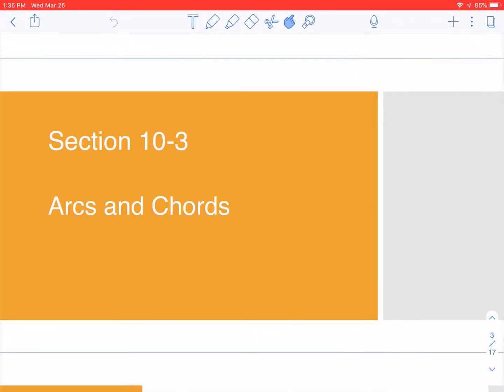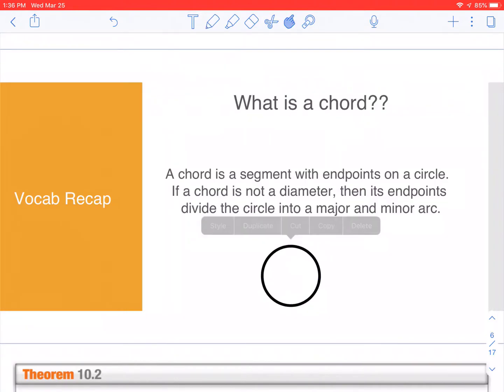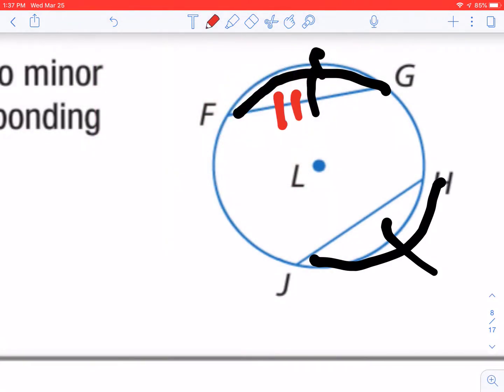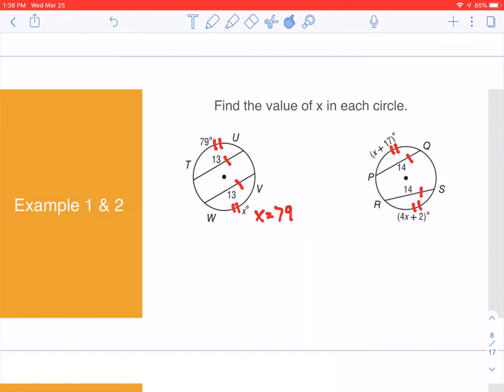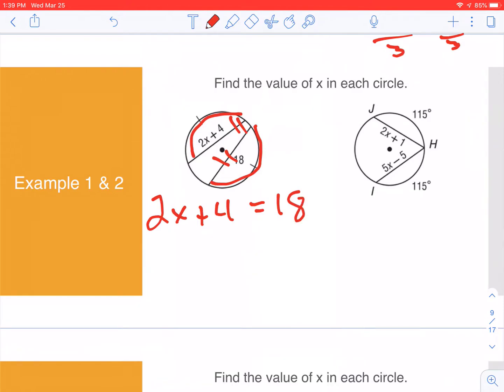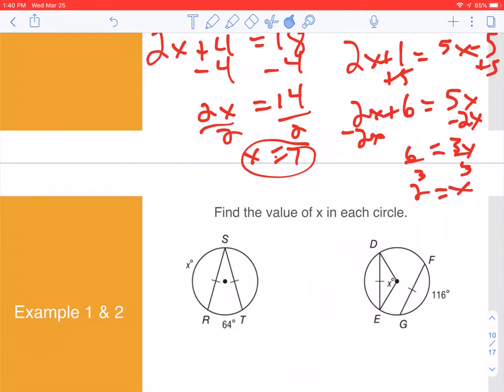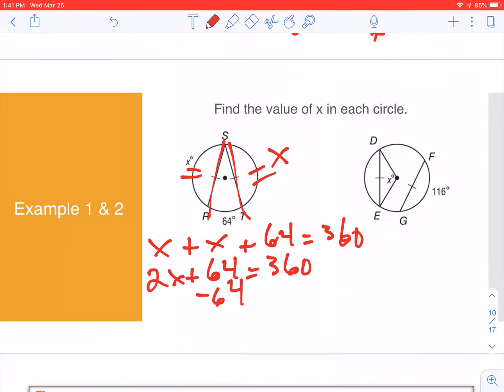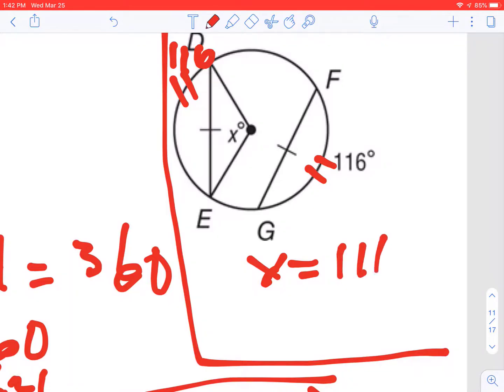10-3 Notes: Arcs and Chords